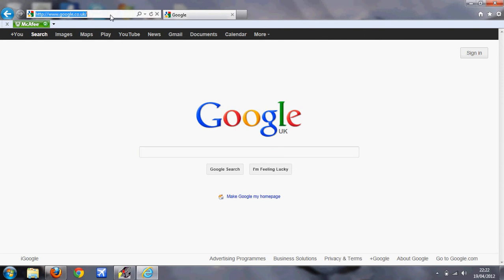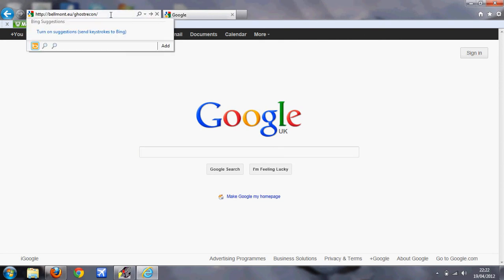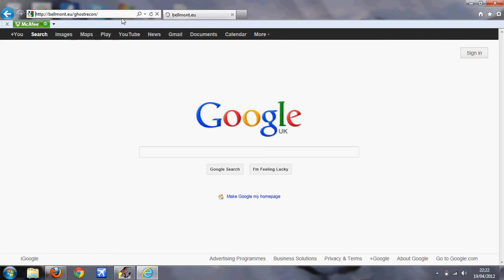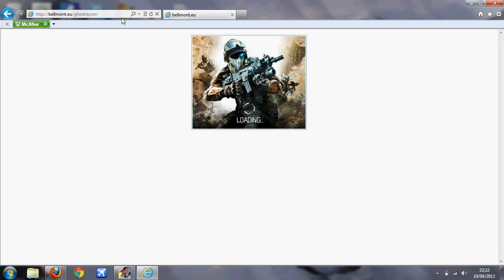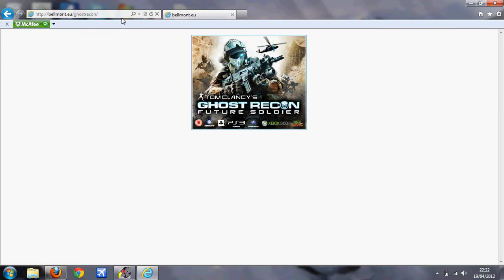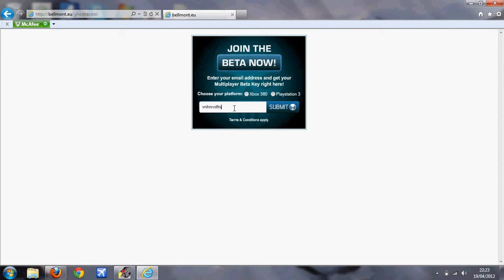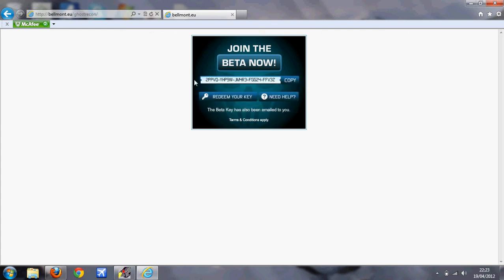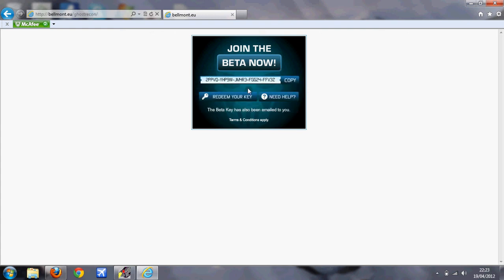How to download Ghost Recon: Future Soldier In seconds!